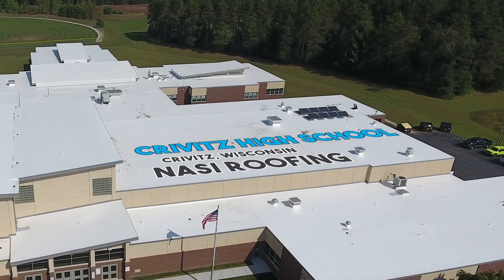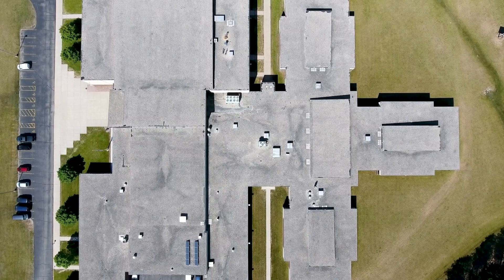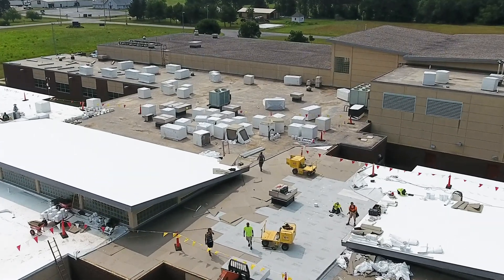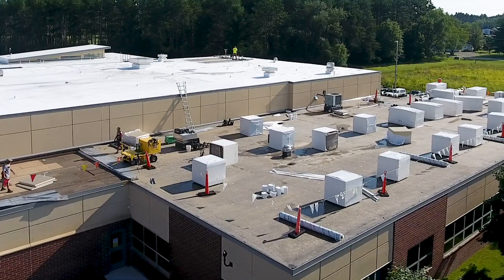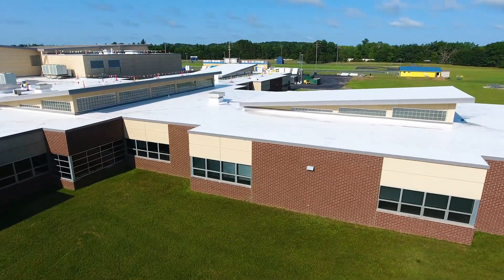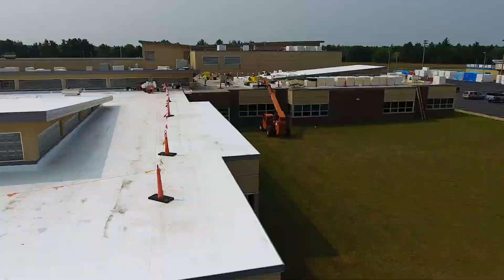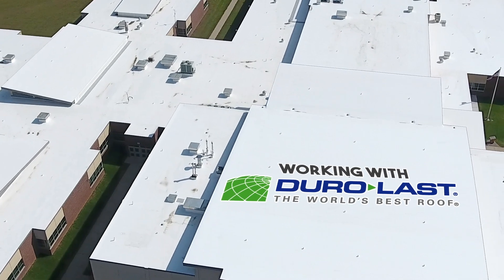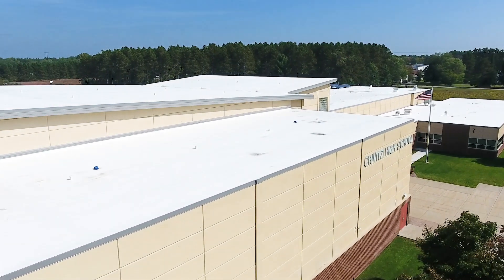Duro-Last 2020 Project Winner - Edge-to-Edge & Deck-to-Sky